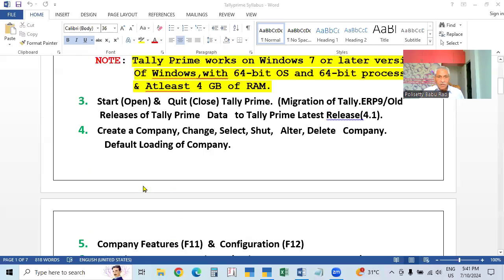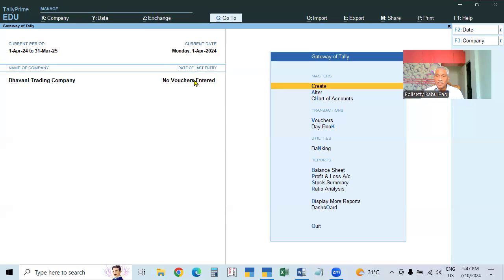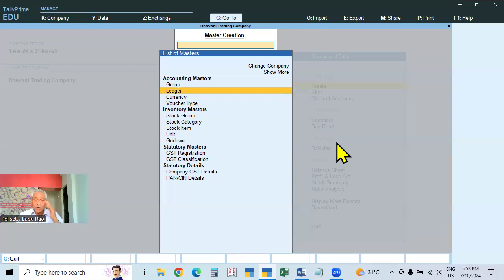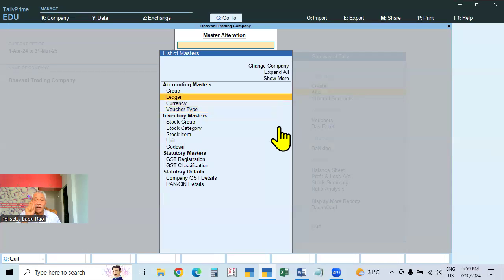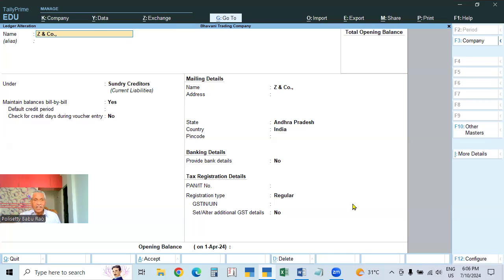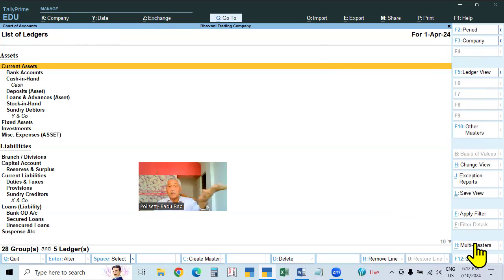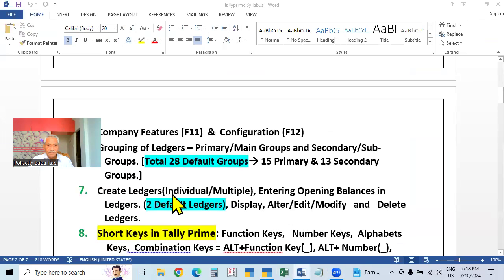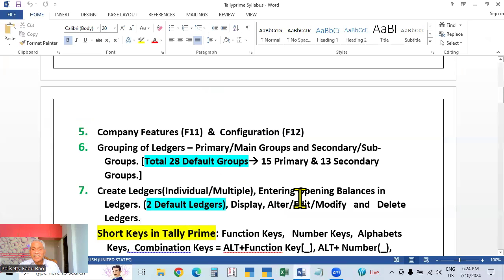174. Creation , Display, Alter & Delete Ledgers in Tally Prime 4.1||English || Expert Tally Prime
Creation , Display, Alter & Delete Ledgers in Tally Prime 4.1||English || Expert Tally Prime

Hi Students and Working Accountants,  in this video I explained about Creation, Display, Alter & Delete Ledgers (Individual & Multiple Ledgers) in   Tally Prime 4.1  in  ENGLISH.  Watch carefully and get expert knowledge of Accounting || Watch videos till end and this is totally FREE |||